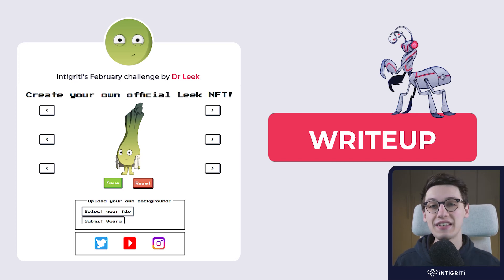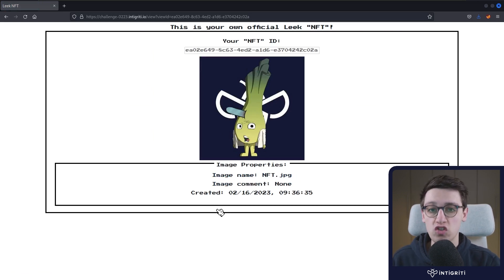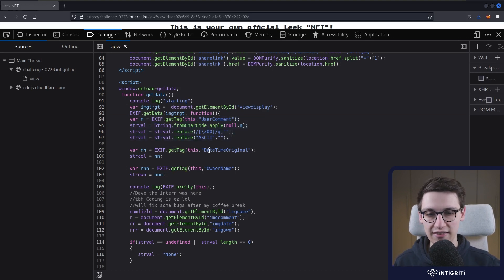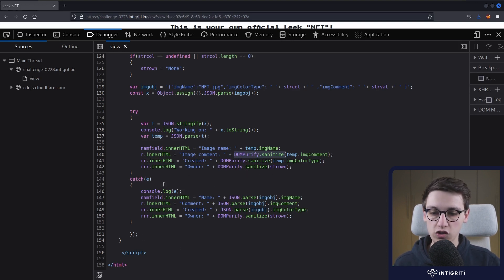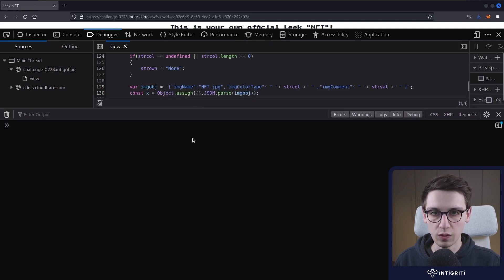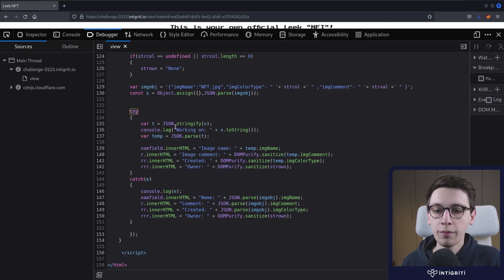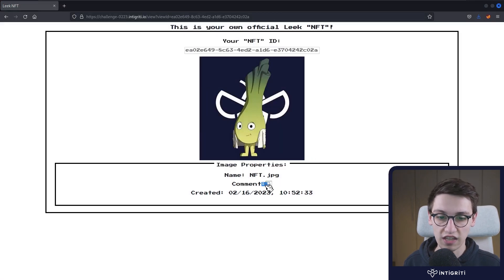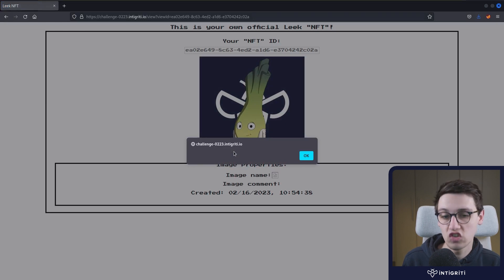Prototype Poisoning?! - Solution to February '23 Challenge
🏆​ The official writeup for the February '23 Challenge

🐱‍💻 Can't get enough of these challenges?

00:00 Introduction
00:35 Looking at the challenge
02:10 Looking at the code
06:55 Creating an image with a user comment
07:30 Prototype Poisoning
10:40 Intended solution
12:50 Unintended solution
14:50 Outro